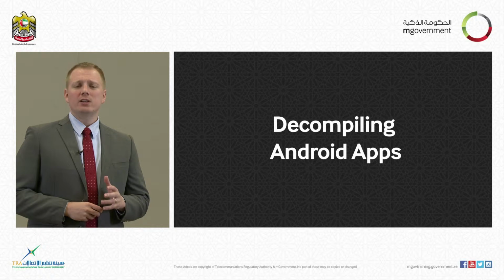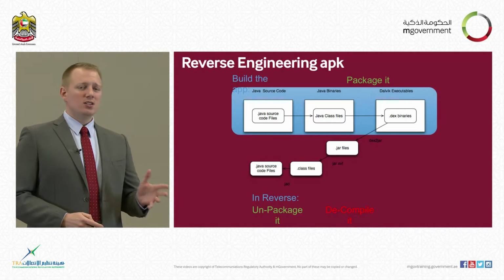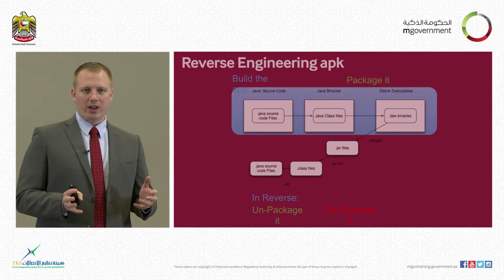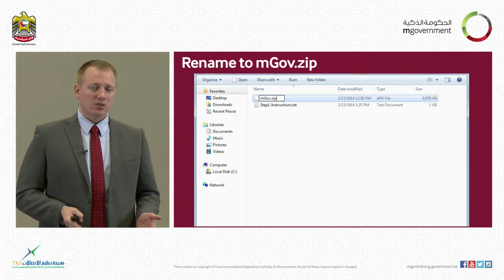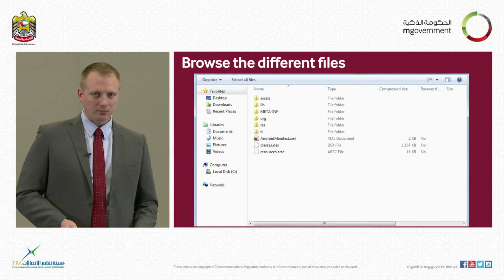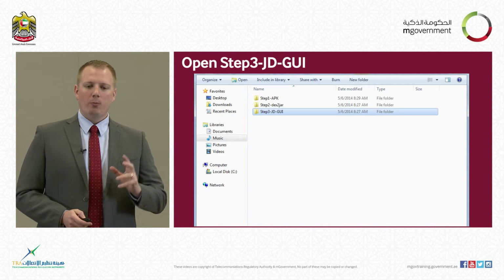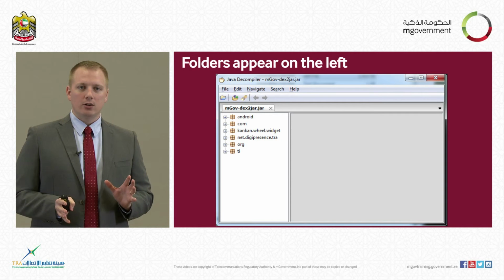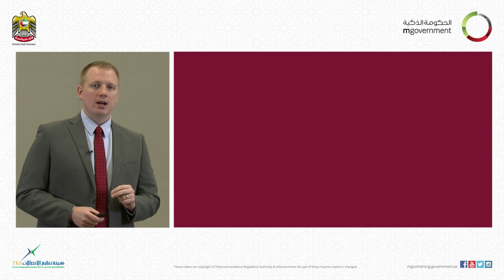APD 10 Decompiling Android Apps